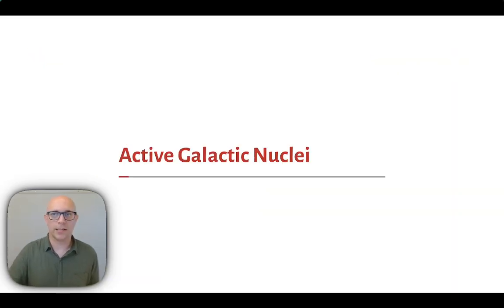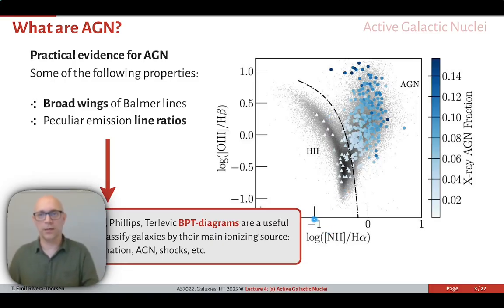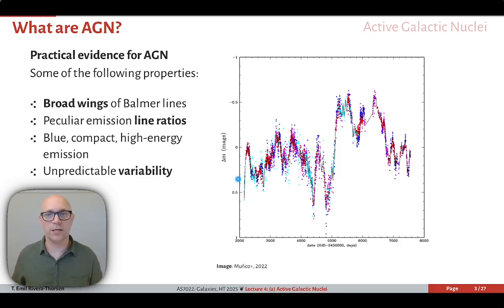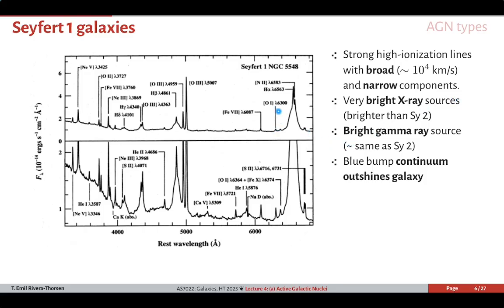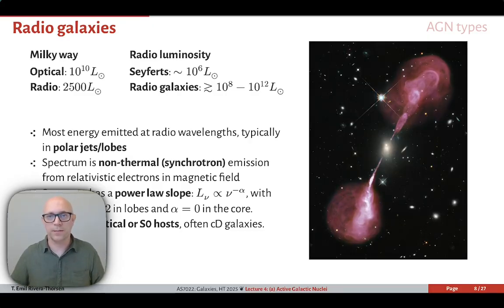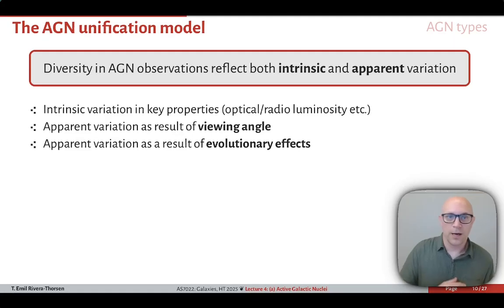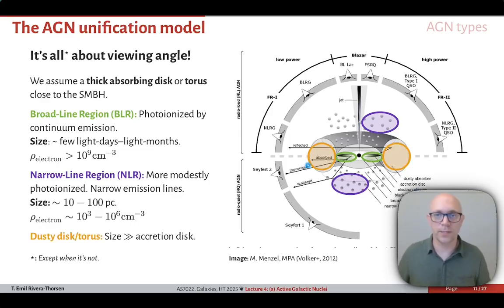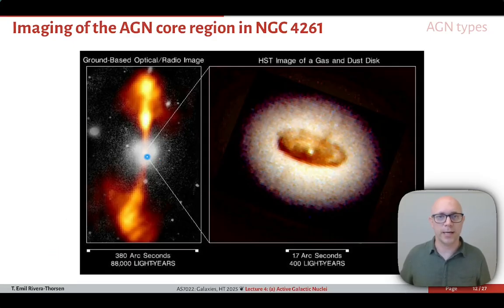Galaxies Lecture 4 (a), Fall 2025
Lecture 4, first part for AS7022,  Galaxies for the fall term 2025 at Stockholm University, Sweden.

In this part: AGN, AGN types, and the Unification scheme.